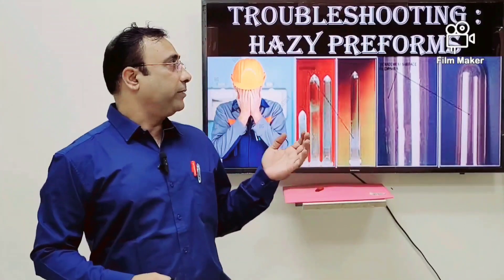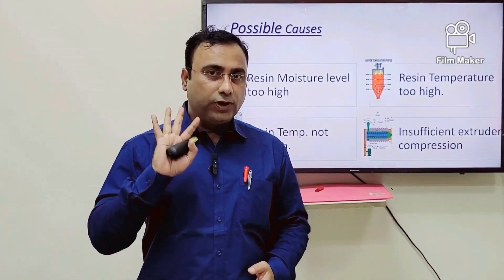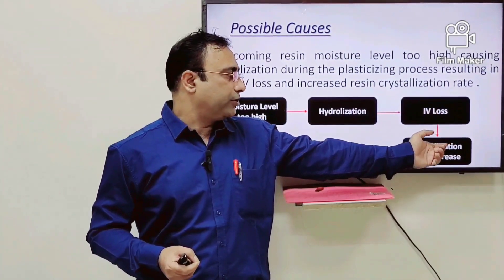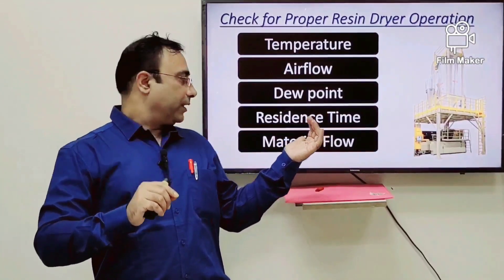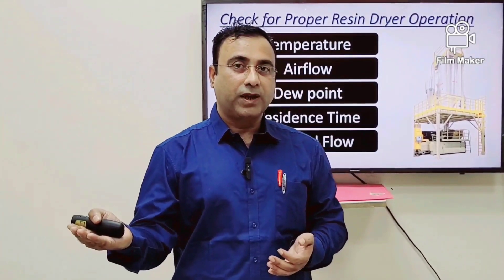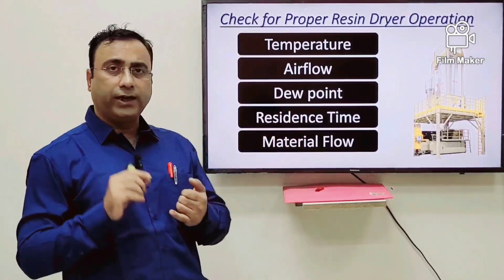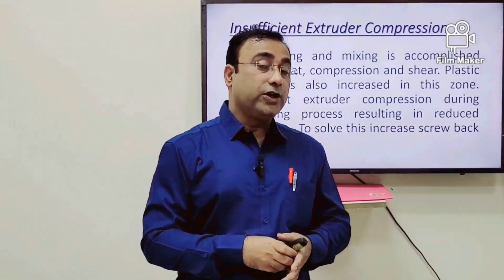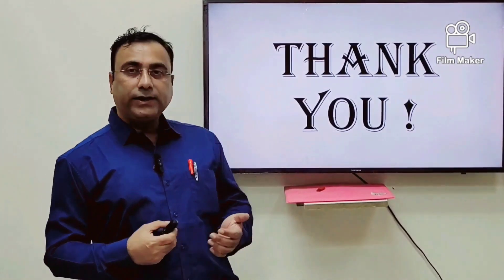Troubleshooting : Preforms Haziness. How moisture, Resin temp. & Back Pressure impact PET Moulding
PET Preforms Haziness can be eliminated just by controlling 4 factors viz. Moisture , Temperature & it's variation in PET Resin and compression. Kindly have a look to the to the full video to understand the reason and it's trouble shooting.
               Look forward to your support for creative feedback !
Warm Regards
Paritossh